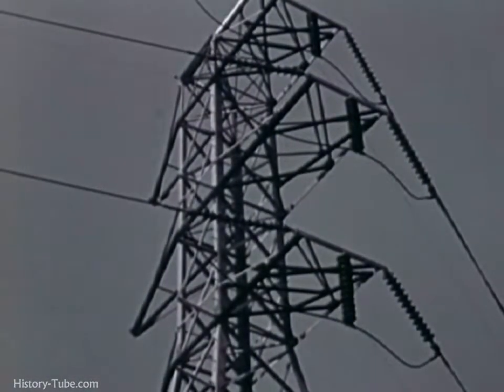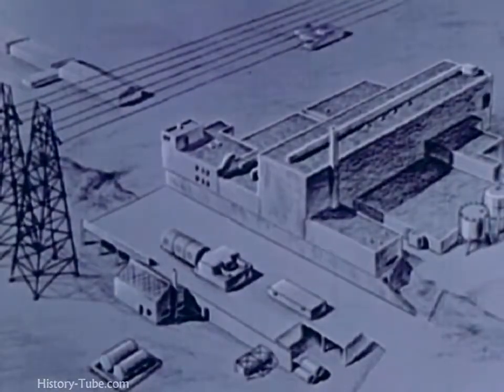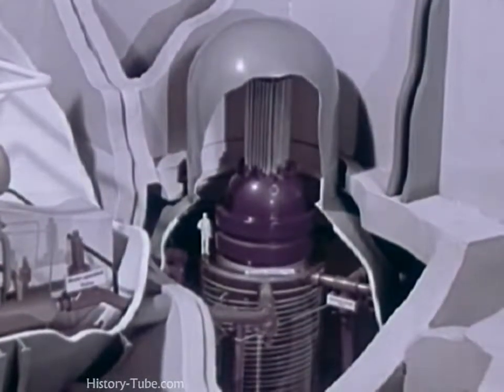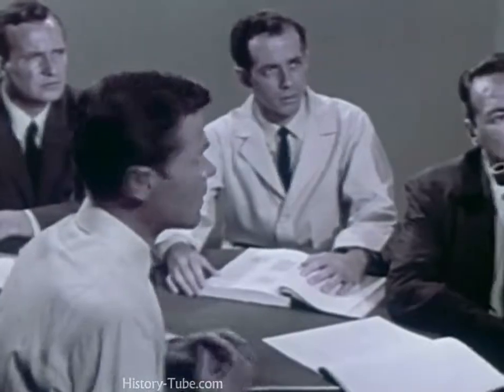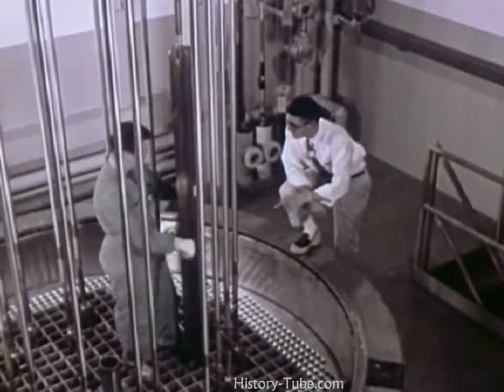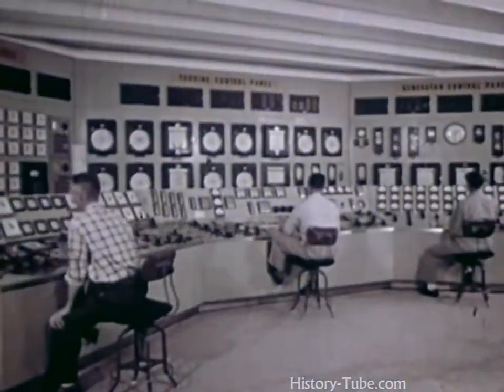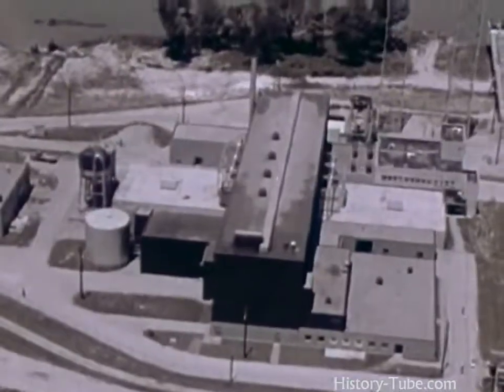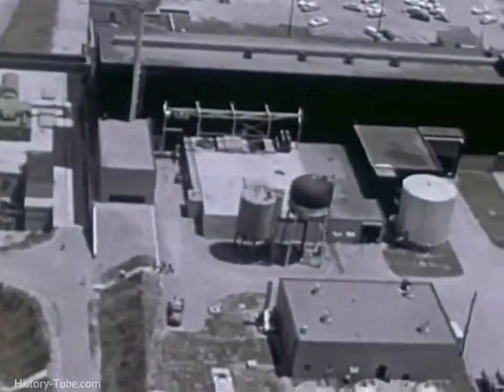HOW IT WORKS: Nuclear Fission ()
This documentary film explains the scientific functioning of an maritime designed reactor.

This educational video explains the basic physics of an atomic device and describes how it works.

This explains the phenomena of fusion defined by a controlled reaction of two lighter atomic nuclei to form a heavier nucleus, fusing them together, generating power.

This explains the internal operations and controls of producing electrical power from these advanced plants.